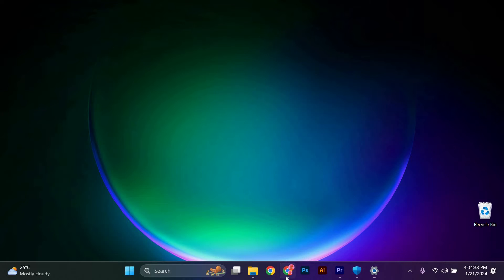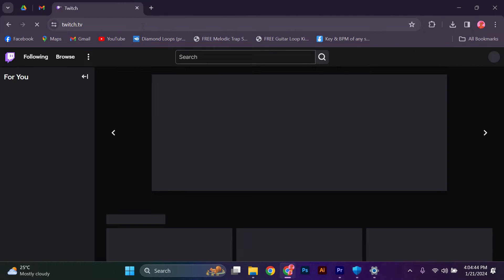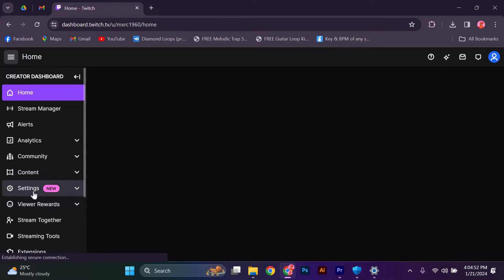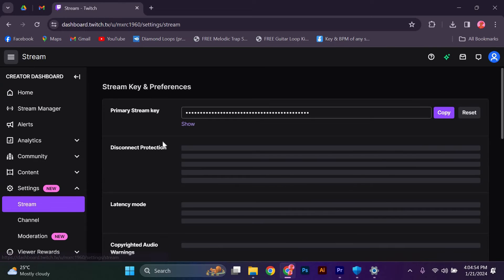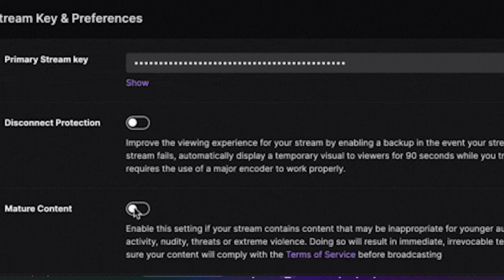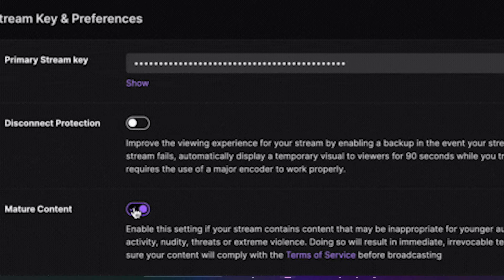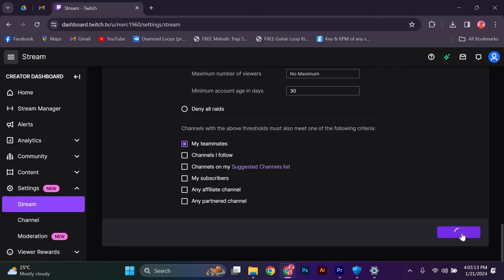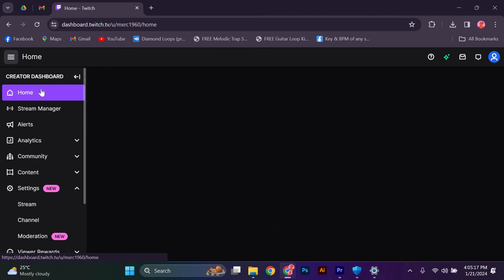How To Enable Mature Content on your Twitch Channel (2025) - Easy Fix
Tired of your streams being hidden because of mature themes?
This video shows how to enable mature content on your Twitch channel so your adult audience can tune in.

Twitch channels default to general audience, preventing streamers with mature content from categorizing correctly.
Learn to turn on mature content Twitch, allow mature streams on Twitch channel, and mark your Twitch channel as mature.

➤ enable mature content on Twitch channel settings
➤ turn on mature audience filter Twitch desktop
➤ allow mature content on my Twitch stream mobile app
➤ mark Twitch channel as mature in Creator Dashboard
➤ set mature content tag in Twitch Studio
➤ fix mature content option not showing on Twitch
➤ configure mature content on Twitch website
➤ enable mature streams on Twitch Android and iOS

Applies to: Twitch channel settings on desktop browsers, Twitch Studio on PC and Mac, and Twitch mobile app on Android and iOS.